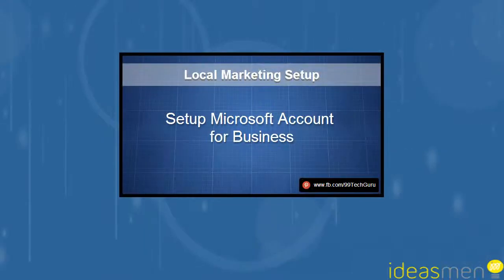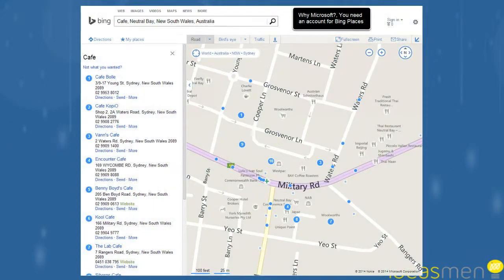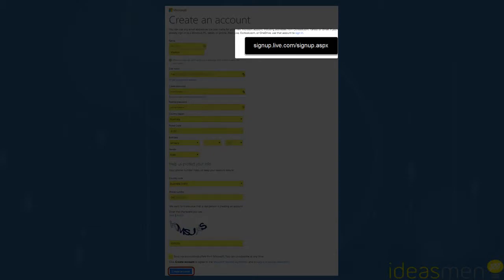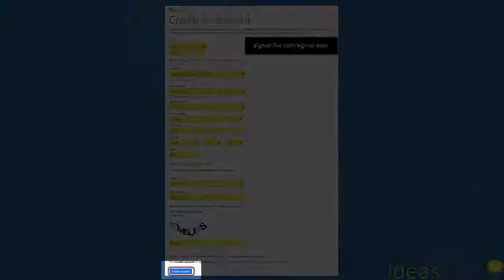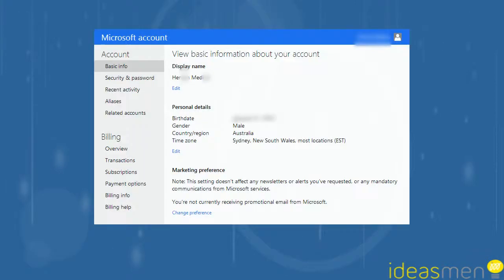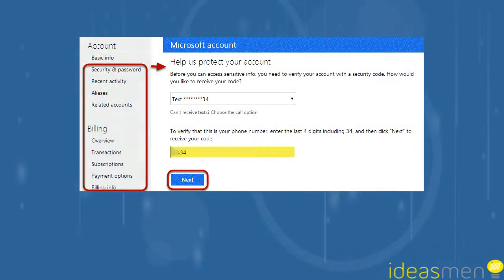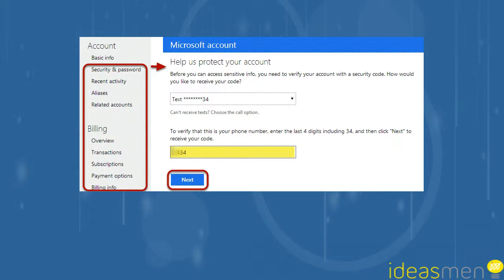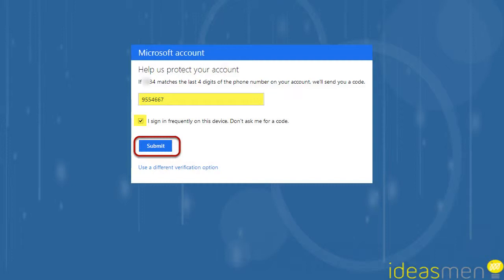Setup Microsoft Account for Business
Steps to setting up a Microsoft Account for a Local Business. You will need to do this for various local marketing and social marketing properties that need to be built on the Microsoft network.